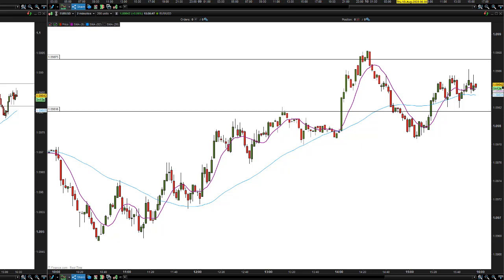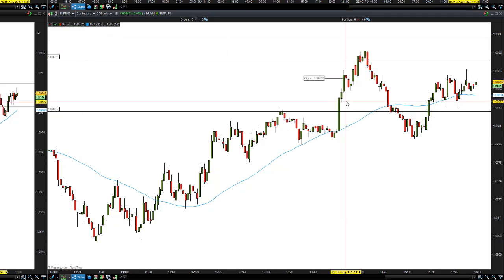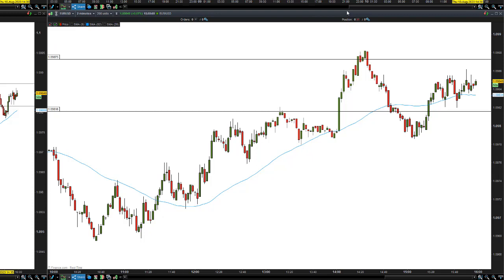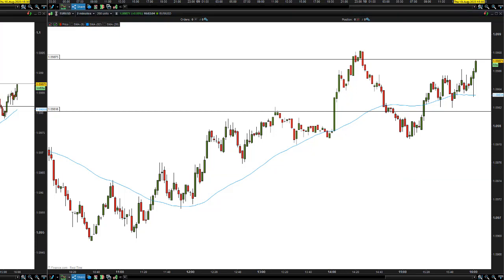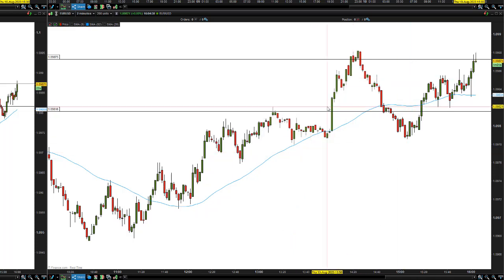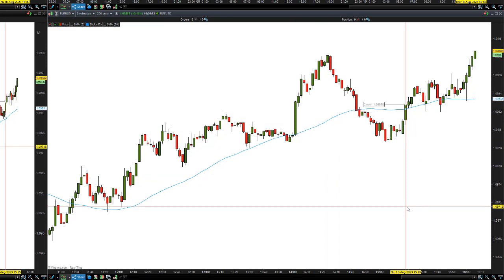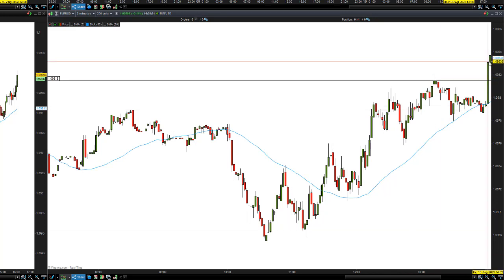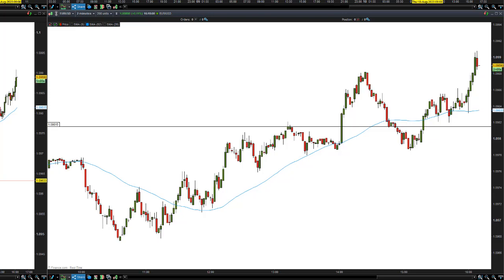Start Using This System Today To Increase Your Success Rate When Trading | Trade Example